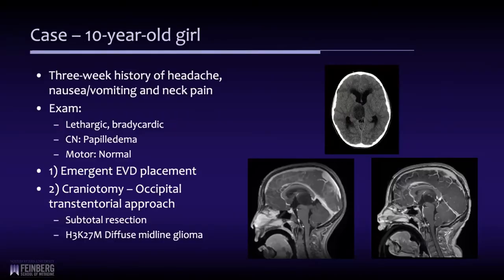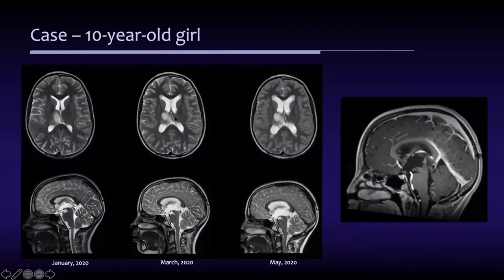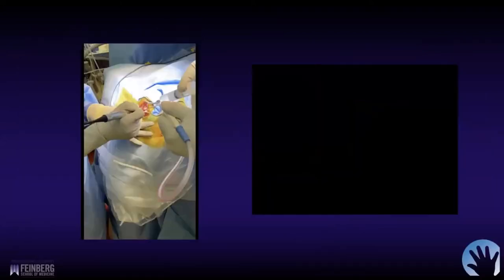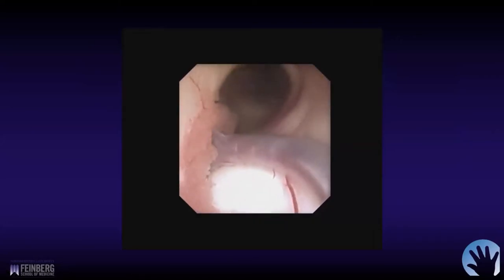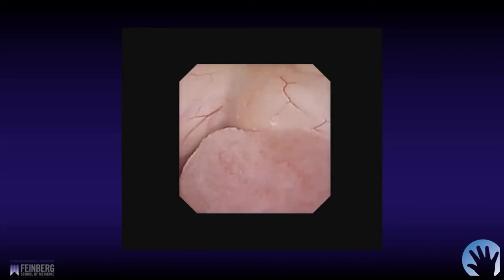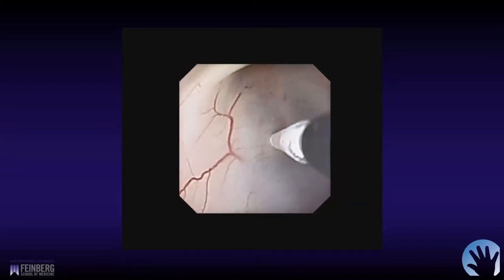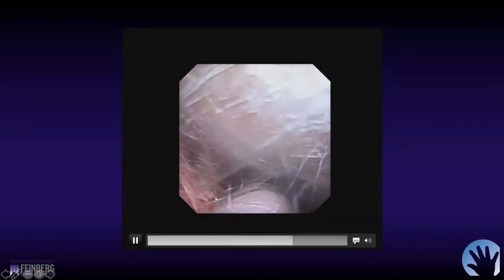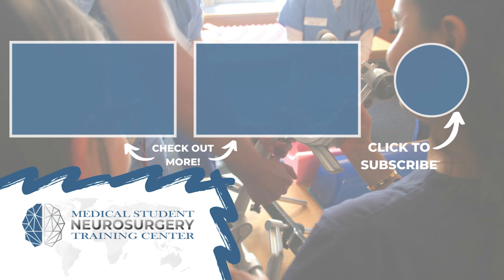Case Review: Endoscopic Third Ventriculostomy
In this video, Dr. Arthur DiPatri from Northwestern Medicine Department of Neurological Surgery and Lurie Children's Hospital of Chicago delivers an interactive case review of the treatment of hydrocephalus using endoscopic third ventriculostomy that includes actual footage from the procedure!

About Us

Future Neurosurgeons are training today! to register for live courses